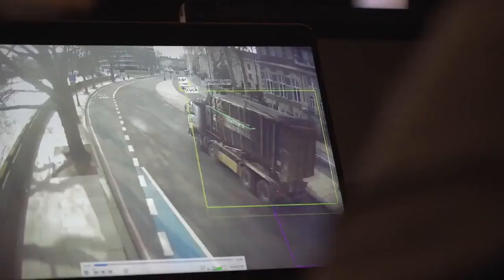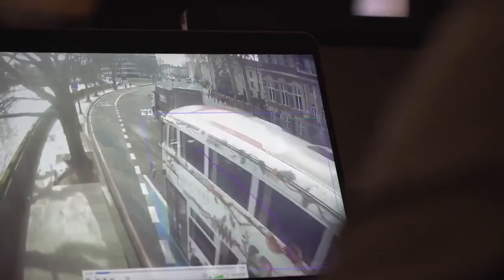В Великобритании будут следить за социальной дистанцией с помощью умных камер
Без распознавания лиц и сохранения записей, просто фиксация того, насколько тесно люди ходят по улицам. Более 1000 камер от компании Vivacity установлены в отдельных городах страны, включая Лондон и Манчестер. Собранную статистику будут анализировать, чтобы понять, придерживаются ли граждане ограничений и насколько локальные локдауны замедляют распространение вируса.